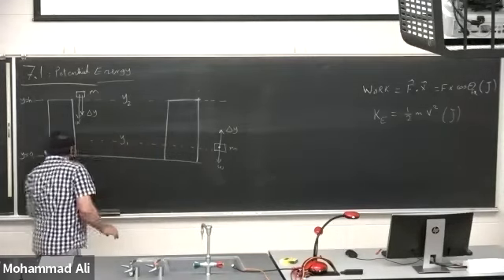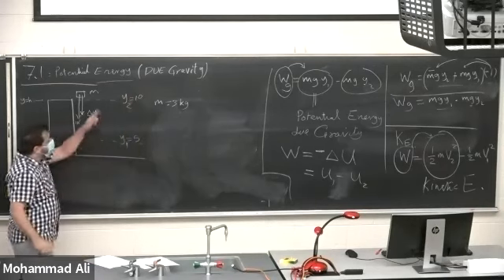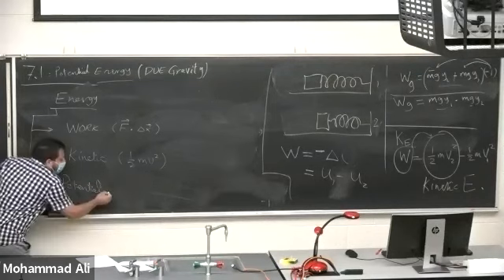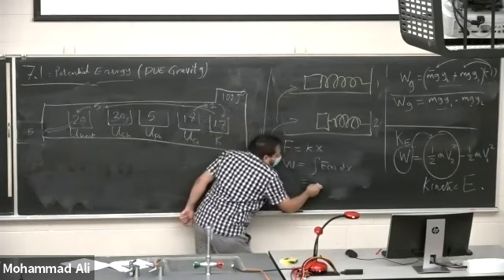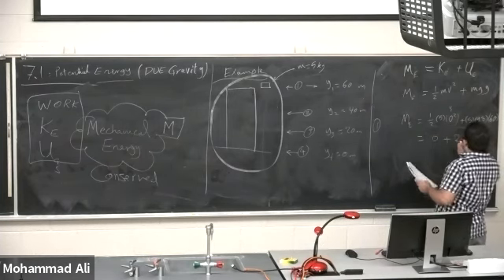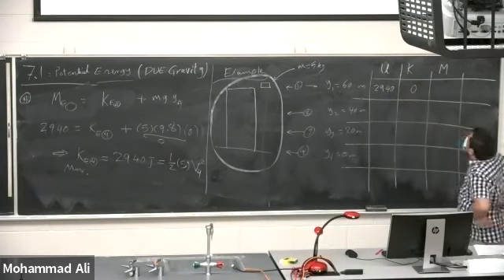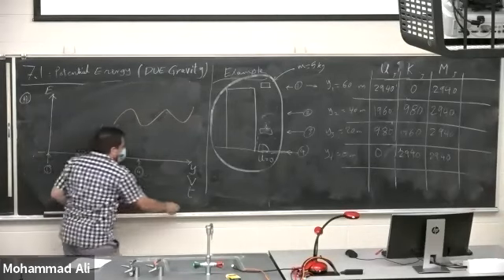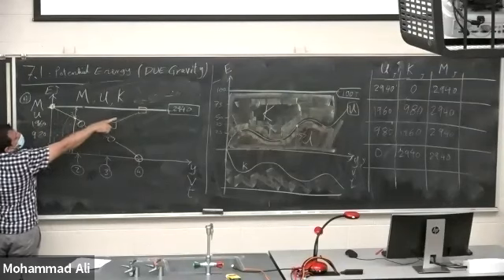CH07 (Potential Energy Energy Conservation 1)